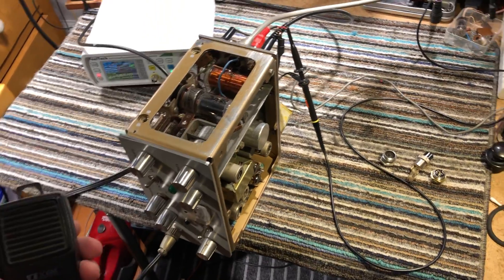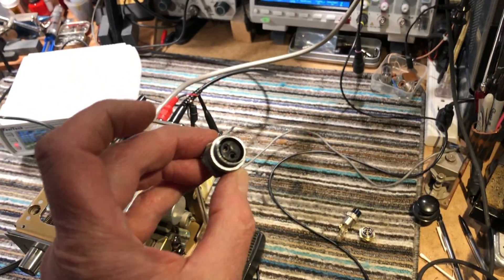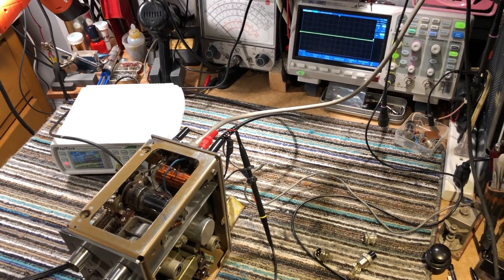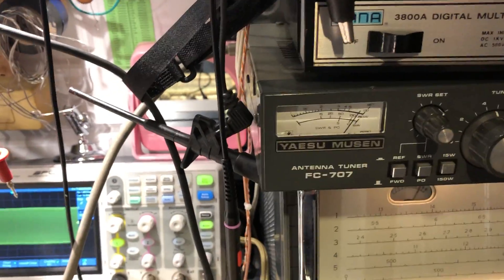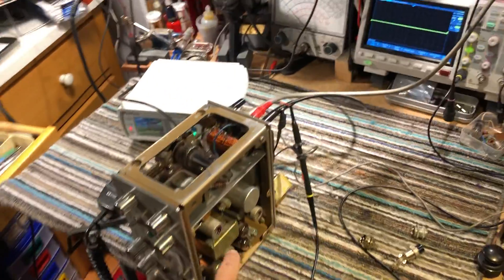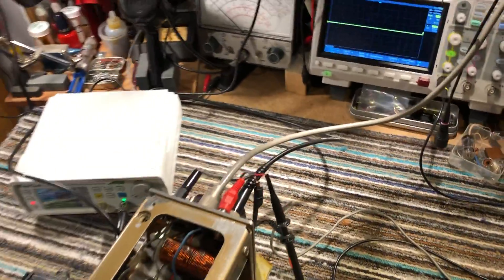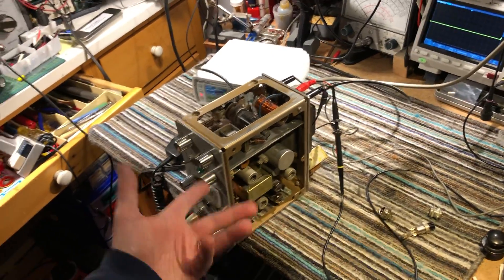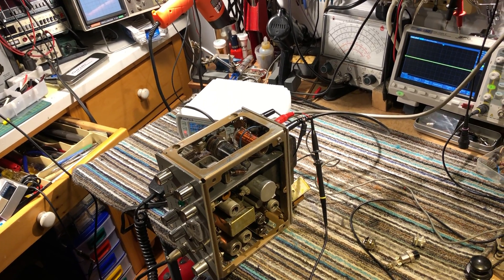Homebrew 40M Transmitter (Video 2) - After Changing Mic Socket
Follow-on video demonstrating AM modulation using a microphone.